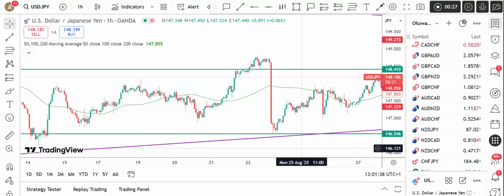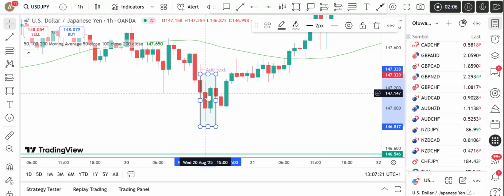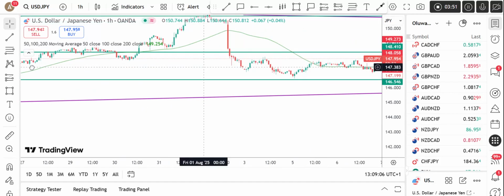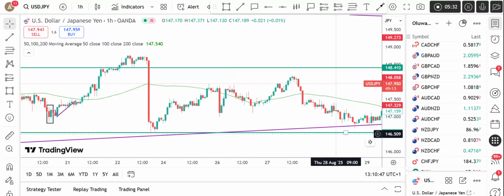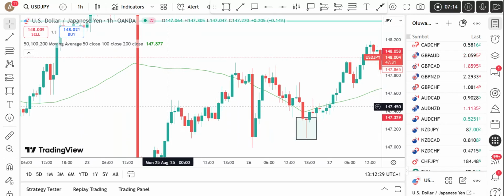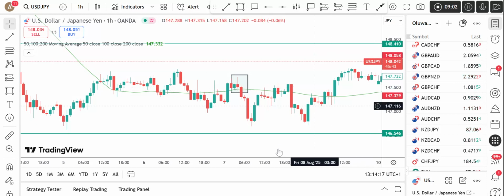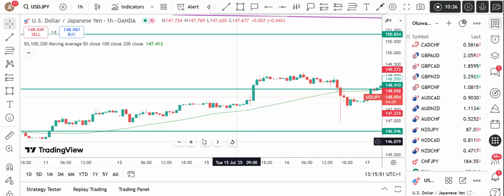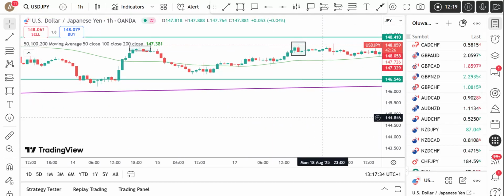HOW TO TRADE CANDLESTICK PATTERN